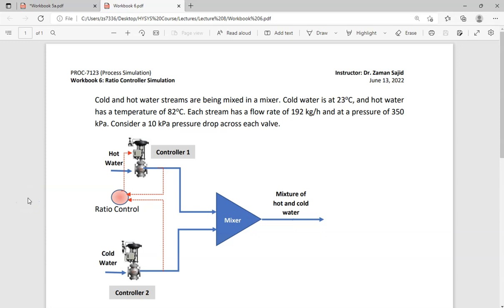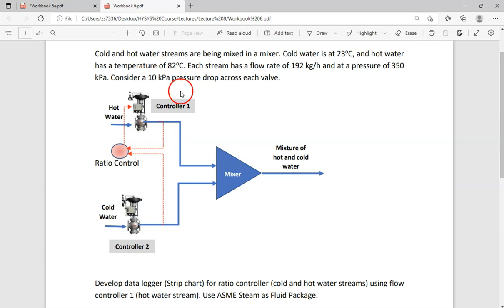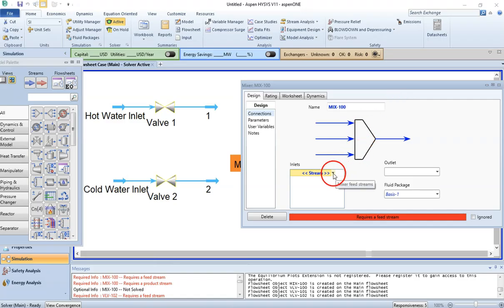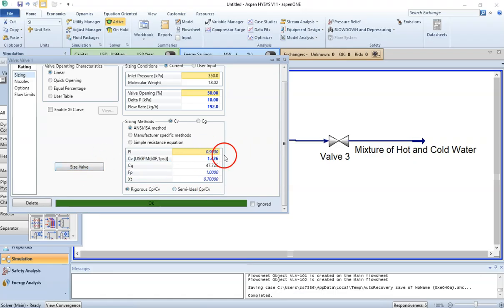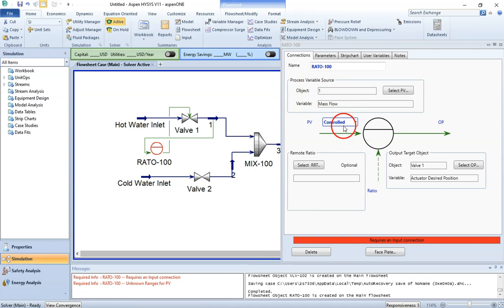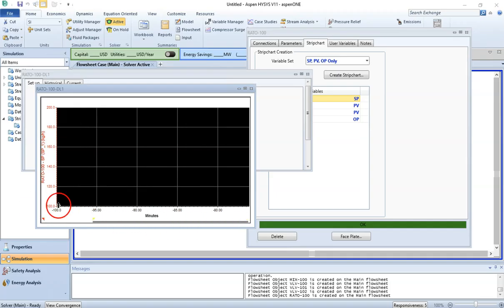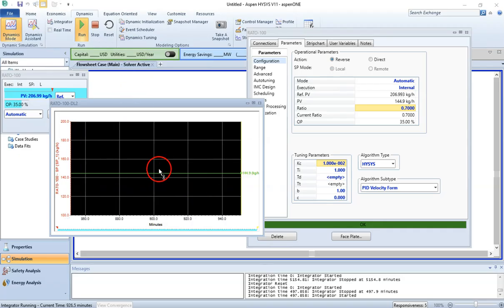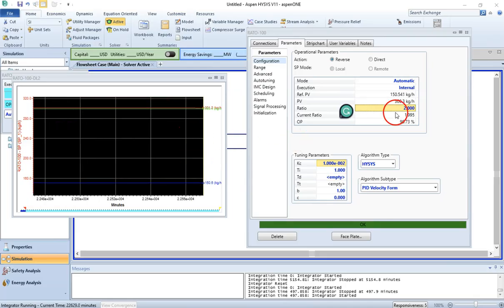Dynamic simulation using ratio controller in HYSYS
This tutorial elaborates on setting up a ratio controller in HYSYS using a mixer that mixes hot and cold water streams. The ratio controller regulates the flow of a valve (only one valve) on a hot water stream to adjust the mass flow rates of both hot and cold water streams.